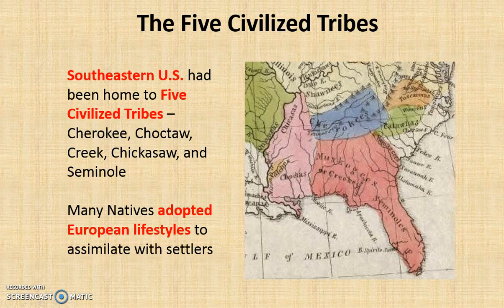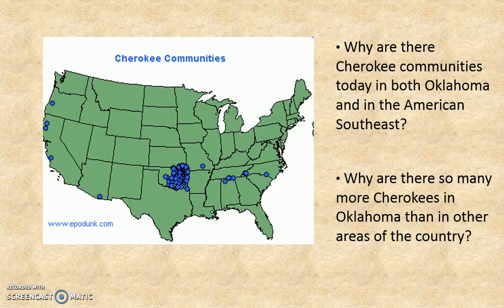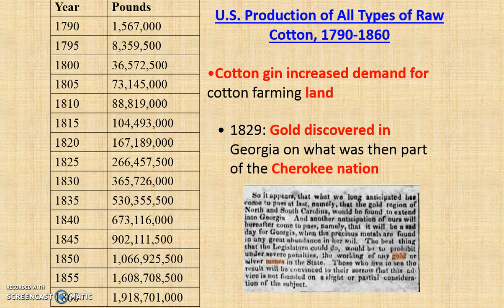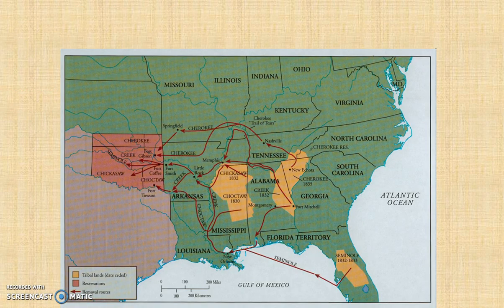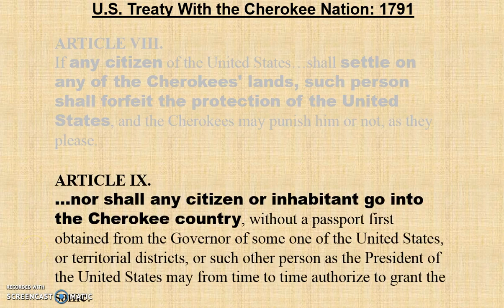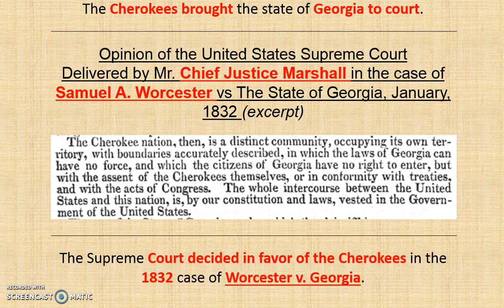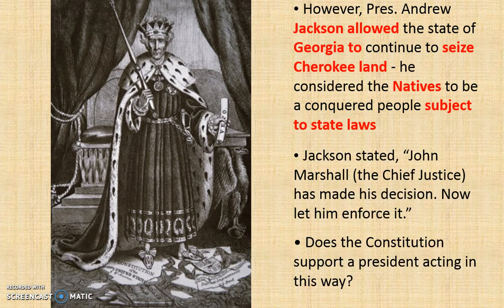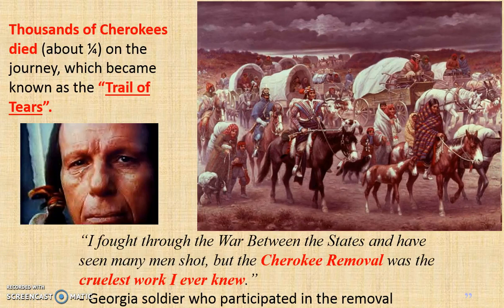Lesson 32: Native American Policy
Five Civilized Tribes, Indian Removal Act, Worcester v. Georgia, Trail of Tears